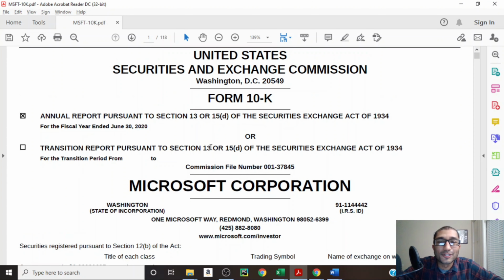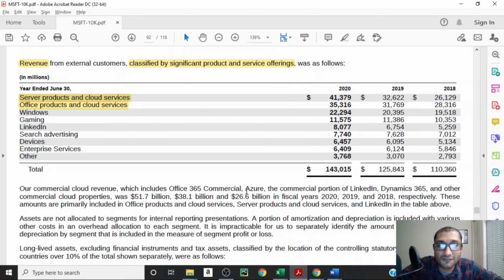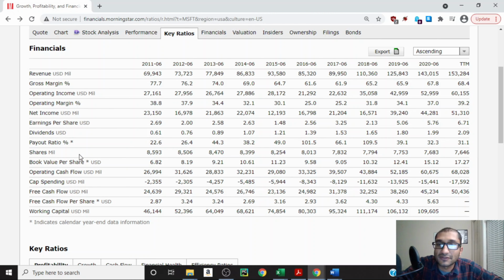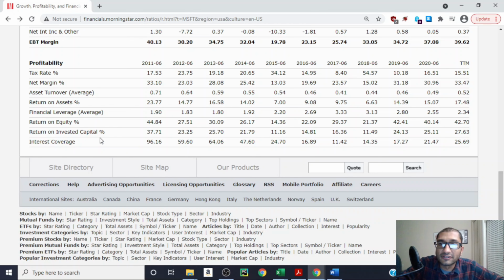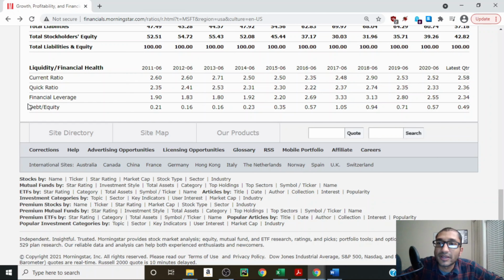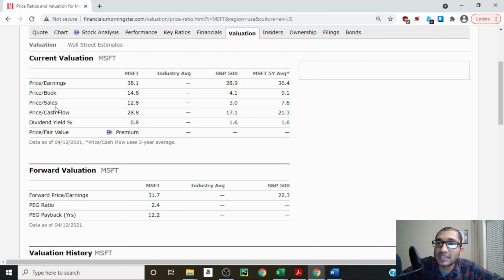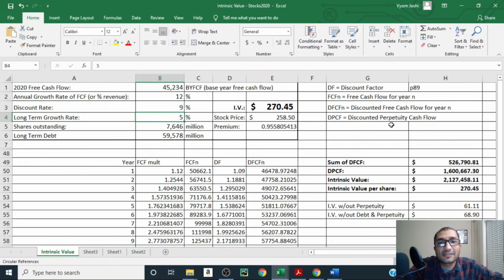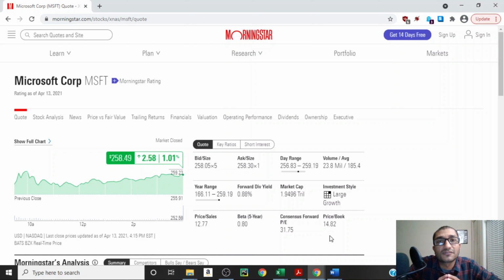Microsoft (MSFT) Fundamental Stock Analysis - Value Investing - Tech Stock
2021 - Investing in Microsoft Corp (MSFT). In this video, we look at Microsoft's Fundamentals. We review Microsoft's Operating Segments, Key Ratios, perform a Discounted Cash Flow (DCF) analysis to find the intrinsic value, and do an expected Rate of Return calculation. We review Key Ratios such as Revenue, Net Income, Shares outstanding, Dividends, Payout Ratio, Book Value, Free Cash Flows (FCF), Financial Leverage, Current Ratio, Quick Ratio, Debt to Equity Ratio, Return on Equity (ROE), Inventory Turnover, etc. We also compare Microsoft's current valuations to that of S&P 500.

Timestamp
0:00 Introduction
0:35 Business Segments / Business Overview
3:35 Key Ratios Analysis
14:18 Discounted Cash Flow Analysis / Intrinsic Value
16:37 Expected Rate of Return Calculation
17:46 Summary / Conclusion

Microsoft Corporation is an American multinational technology company with headquarters in Redmond, Washington. It develops, manufactures, licenses, supports, and sells computer software, consumer electronics, personal computers, and related services.